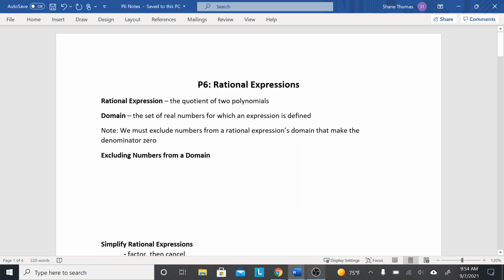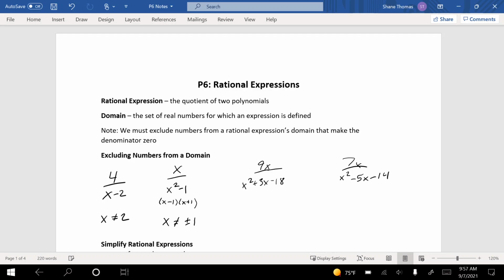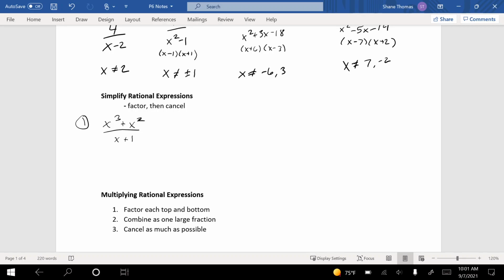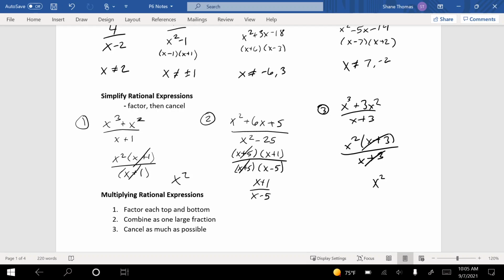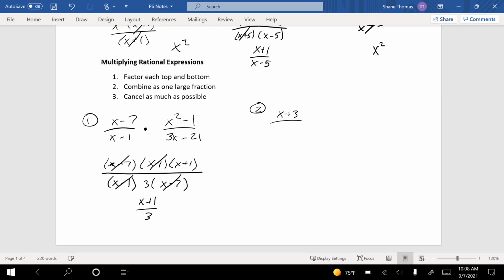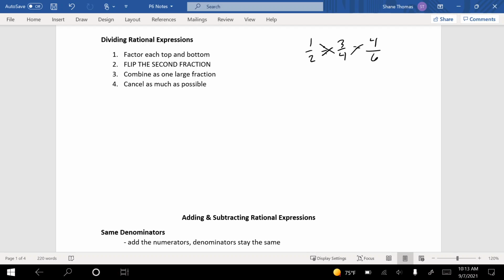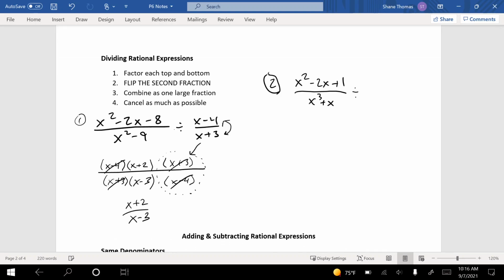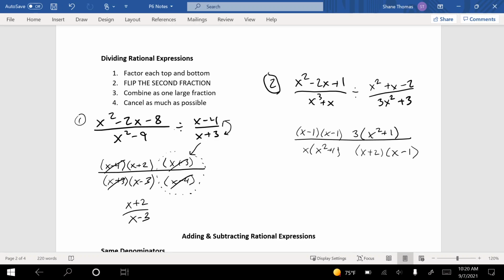Multiplying and Dividing Rational Expressions